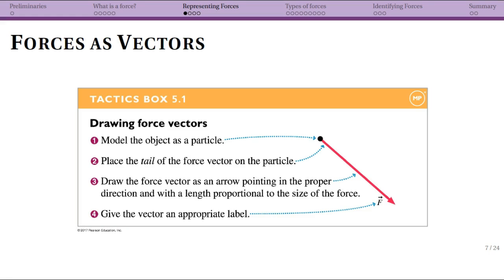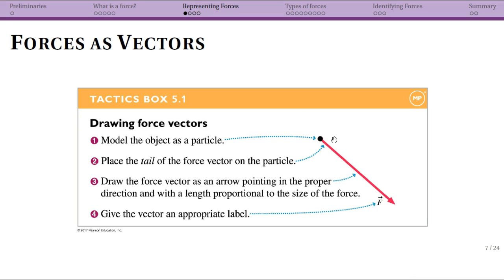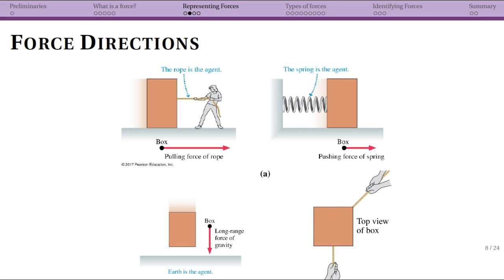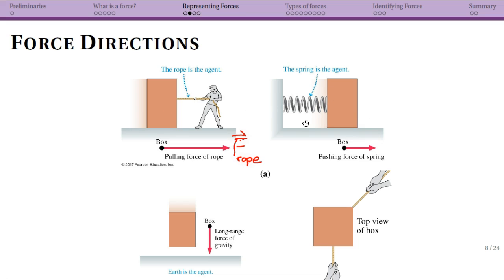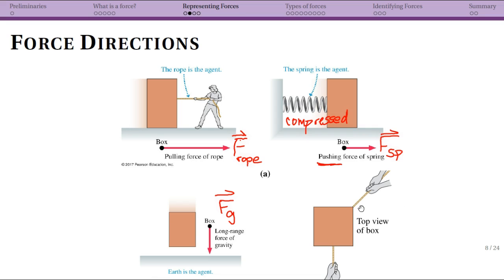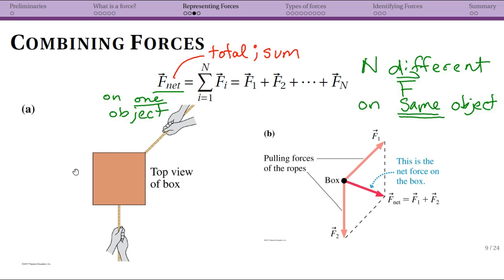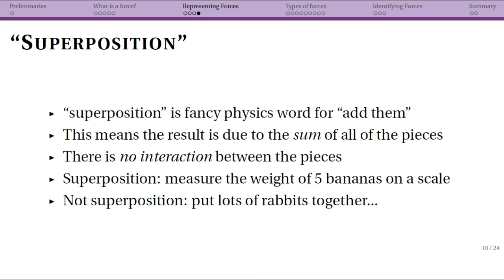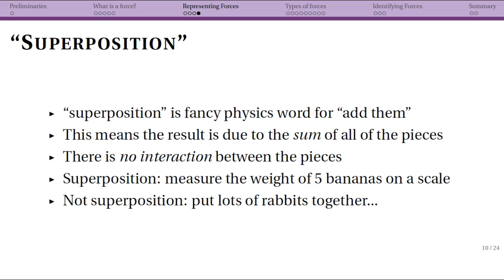Intro to Forces: Representing Forces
Physics 202 at Agnes Scott College.  Week 4.  Intro to Forces - representing forces as vectors